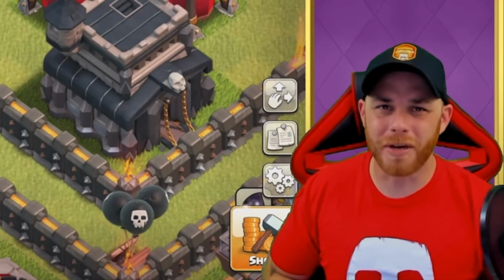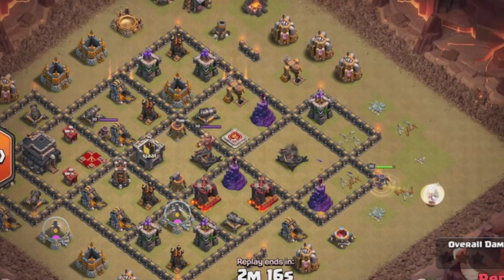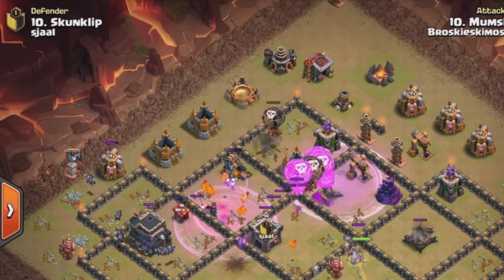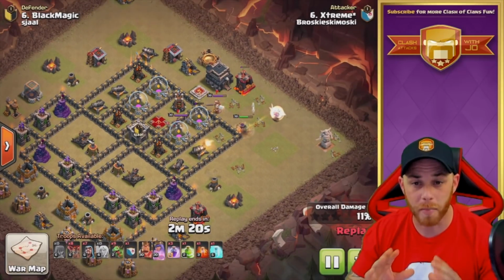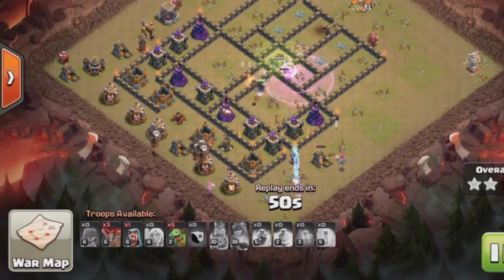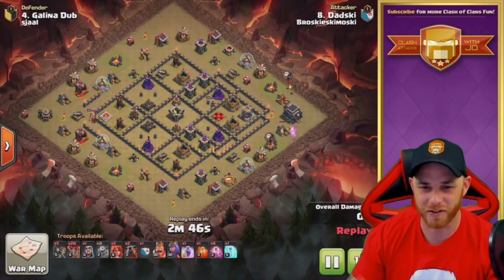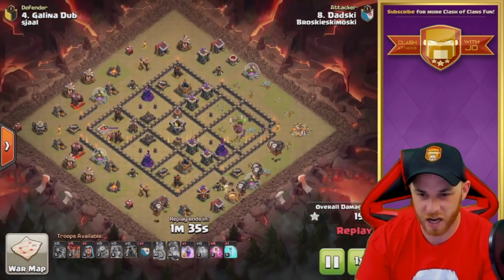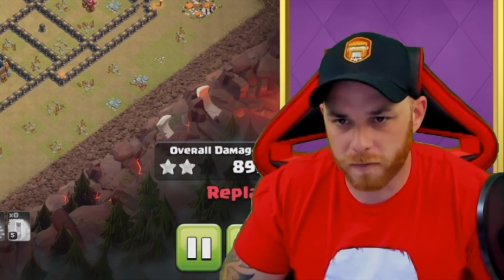TH 9 Best Air Attack Strategies Explained | Best TH 9 Attack Strategies in 2019 | Clash of Clans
Main Equipment:
Blue Yeti Microphone
Studio Light